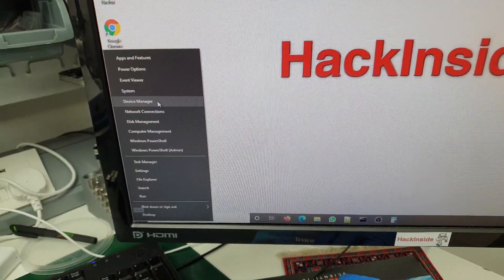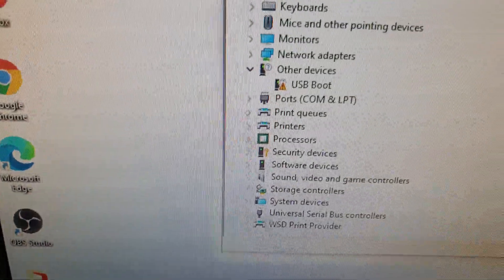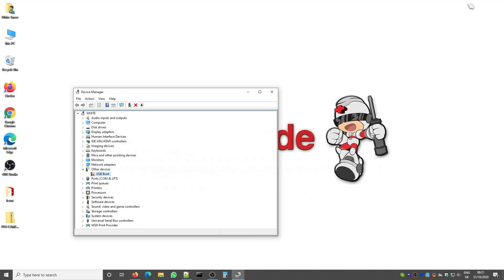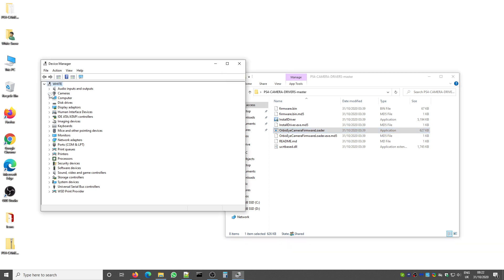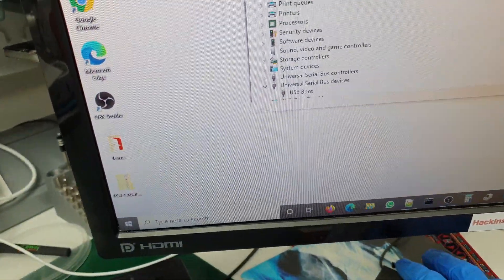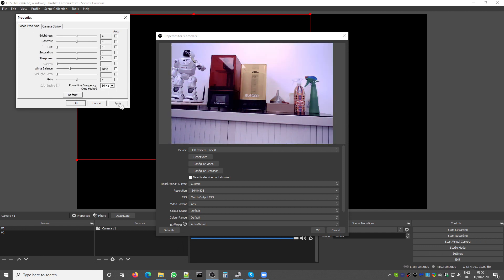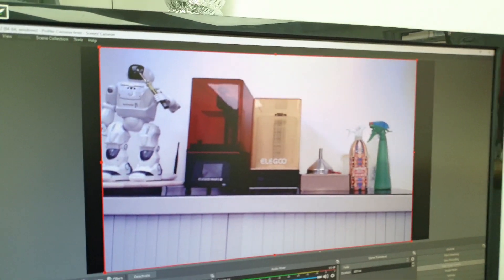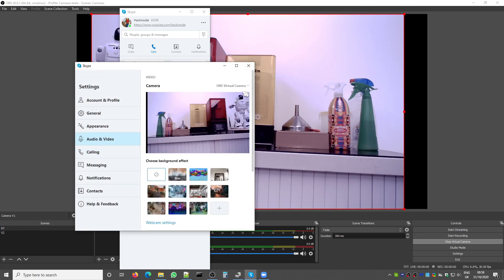Tutorial - PS4 Camera Windows drivers Installation. New method...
1  - Open Windows Device Manager

2 - Plug the adapter to a USB 3.0 port ( normally it has blue colour ) Doesn't have the adapter? Search for sony free PS4 camera adapter or buy one

3  - Plug the camera to the adapter, you'll hear the device connection Windows sound.

4 - Look at the Device Manager for a new device under the "Other devices" called "USB BOOT". If not showing, check the connections, Sometimes, if you plug the camera with the adapter altogether, it will not be recognised. Also, make sure your pc has no USB power issues. If you run in USB power issues, please check this website for more info or google for it.

Make sure you downloaded at least these 3 files: InstallDriver.exe, OrbisEyeCameraFirmwareLoader.exe, firmware.bin. I'm going to download the PS4-CAMERA-DRIVERS as ZIP to Desktop and extract all files to a folder called PS4-CAMERA-DRIVERS-master(you can rename it if you want).

6  - Navigate to the folder which you extracted the files and run InstallDriver.exe. Basically, you will need to click next and finish. Very easy installation.

7  - In the Device Manager, the "USB BOOT" will appear under the "Universal Serial Bus devices" We are almost there.

8  - Again in the same folder, run the OrbisEyeCameraFirmwareLoader.exe to upload the firmware to the camera. Don't worry, it will not be permanently saved in the camera.

9  - Now again in the Device Manager you should under the "Cameras" a device called "USB Camera-OV580". Done.

10 - Now you can test it using the Windows camera app or your preferable camera software.